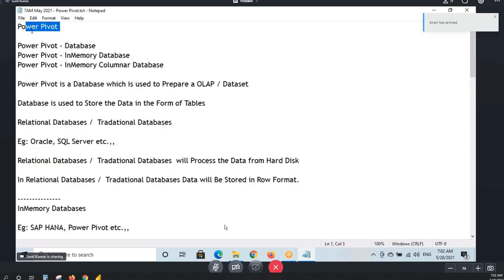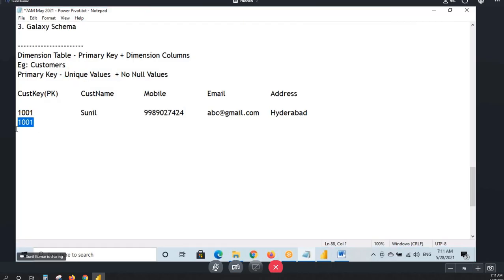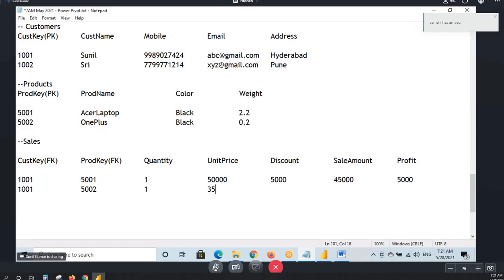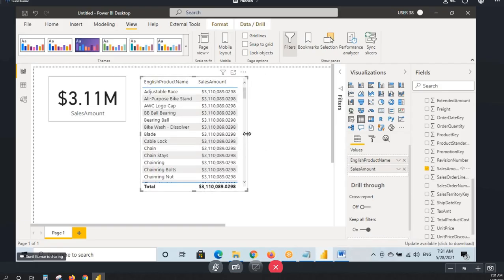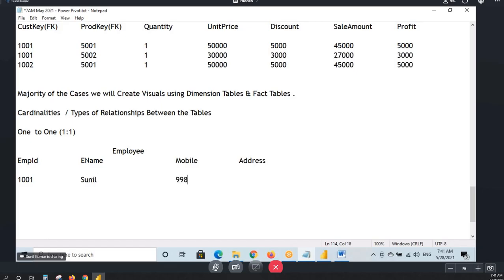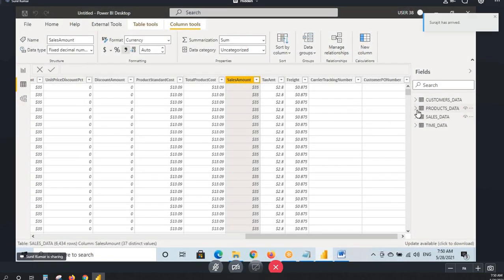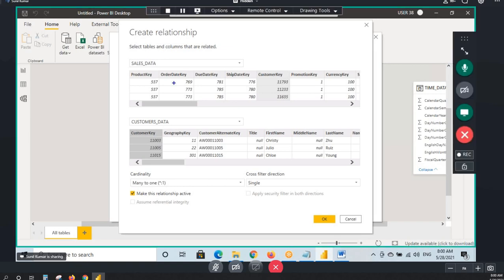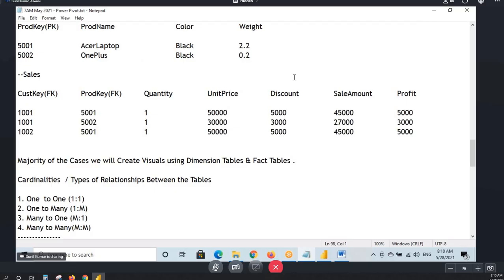Power BI - 28 May Data Warehousing Concept